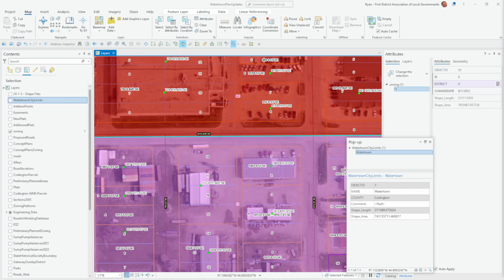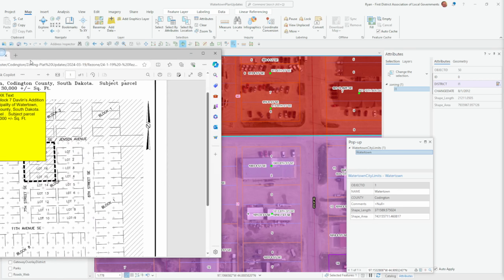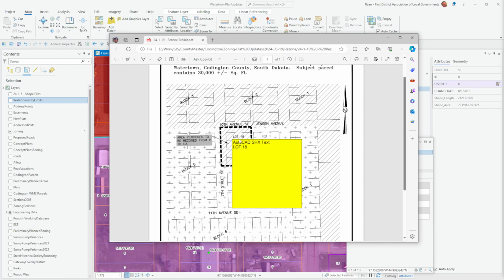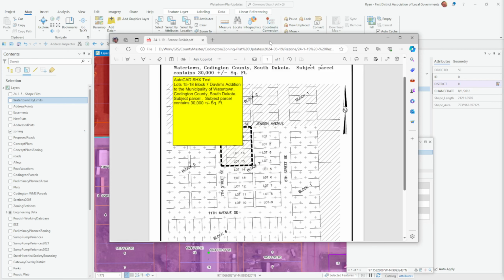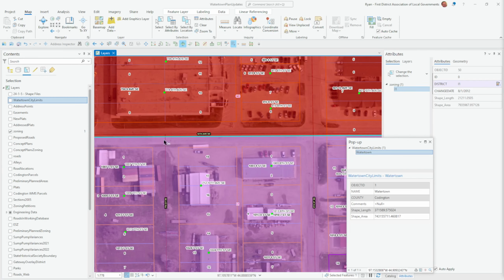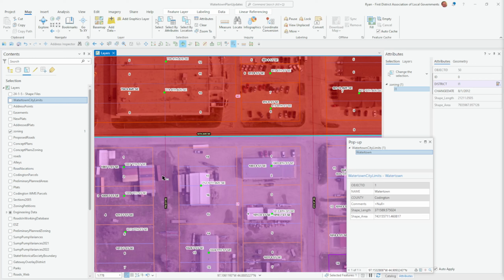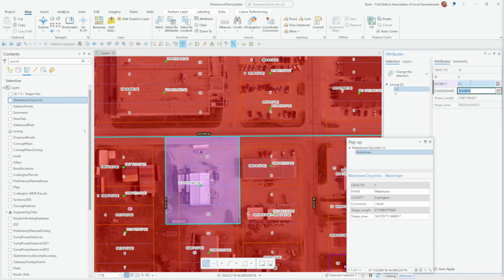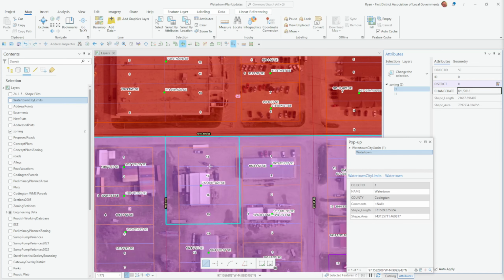SplitTool: Using Intersection And Midpoint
Using the Intersection and Midpoint features when splitting polygons